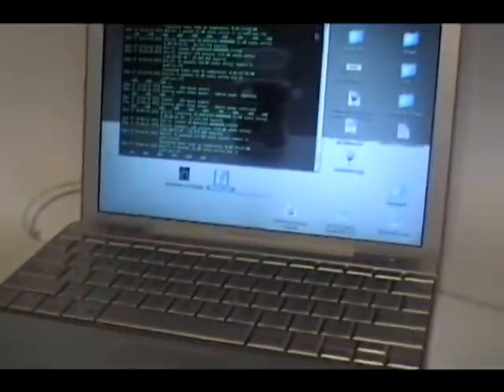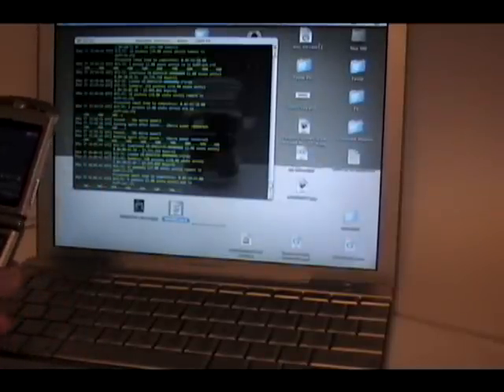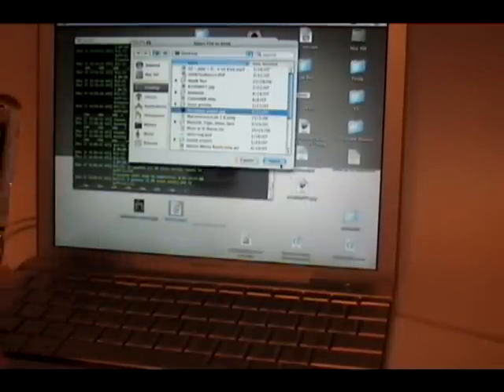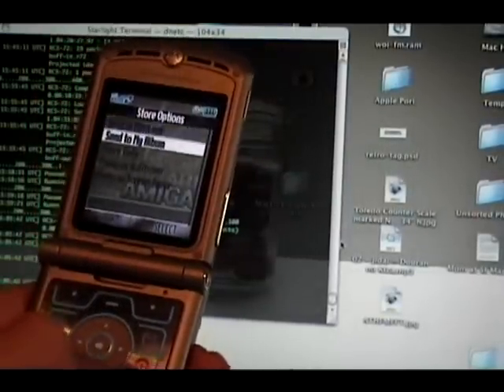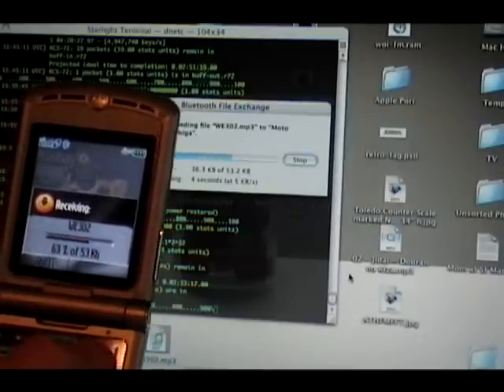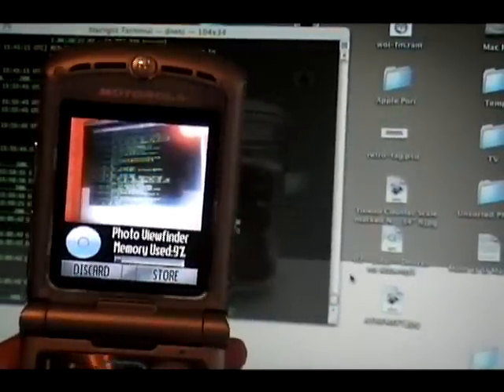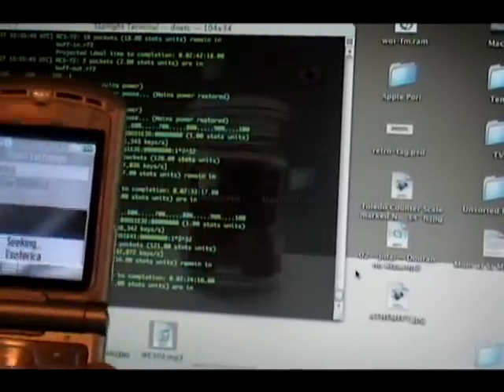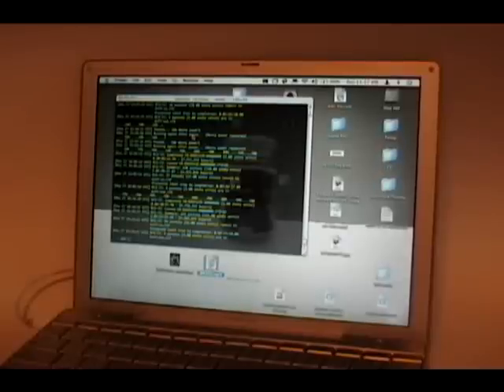Motorola RAZR V3 Bluetooth Mac OS X compatibility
A simple example of how easy it is for a bluetooth phone like the V3 can transfer files with a Mac OS X system.

Not shown is how easy it can sync phone numbers and calender entries.